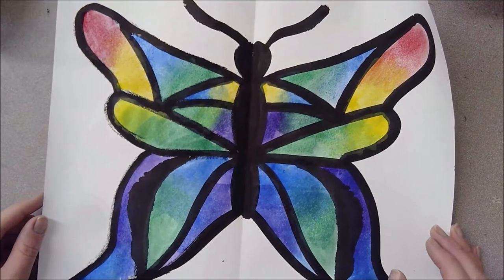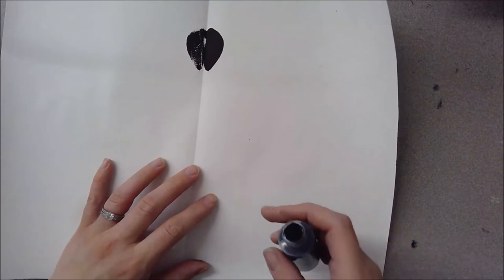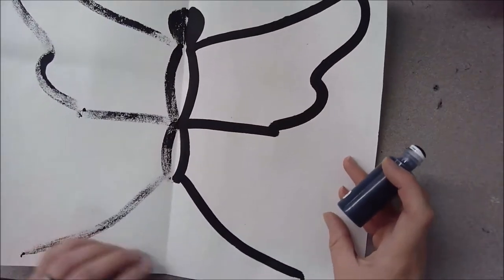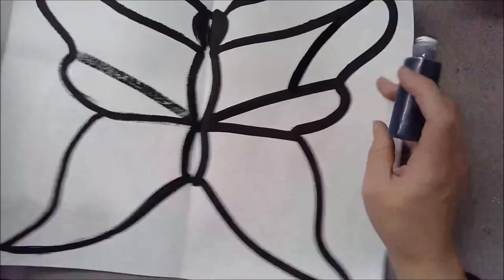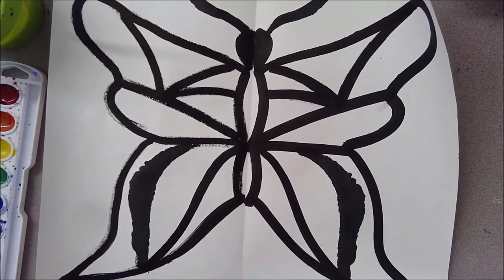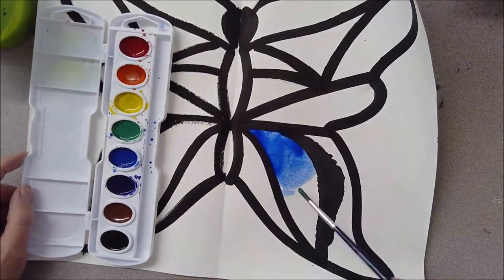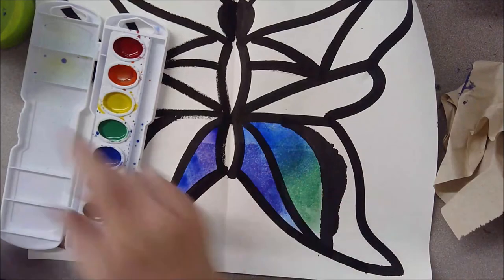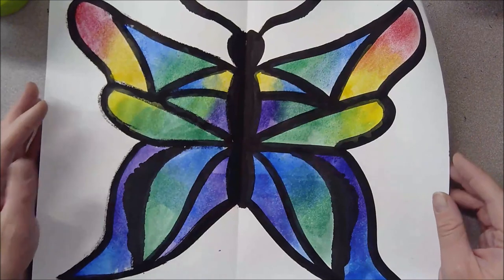Butterfly Painting - Working with symmetry and color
We're making a beautiful butterfly today!  Follow along to make a symmetrical butterfly and then fill it in with whatever type of color you would like!  I'll be using watercolor but you can use anything to add color to this pretty butterfly!  Try different style butterflies and different colors...maybe even different sizes!  Check out the link below on how to make watercolors with markers if you don't have any paint!  Also see the original butterfly lesson by Cassie Stephens below!